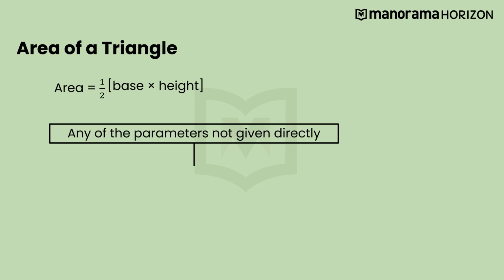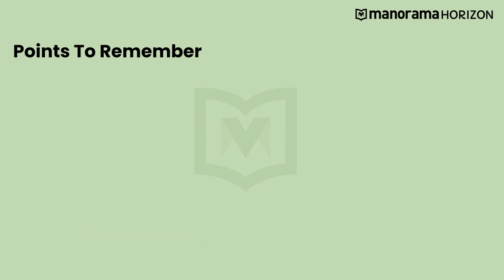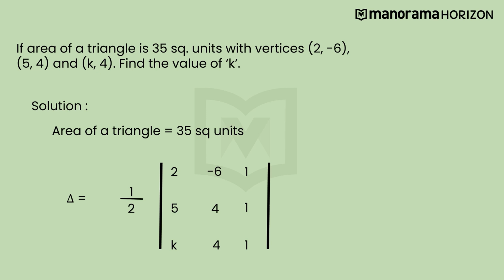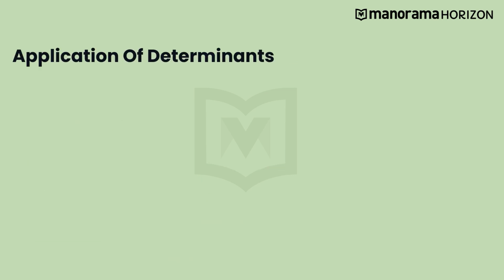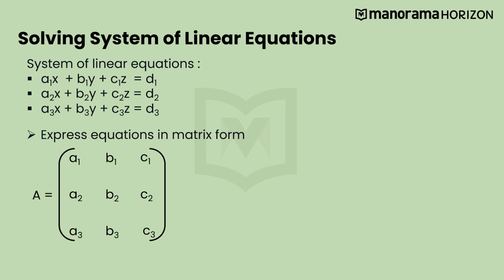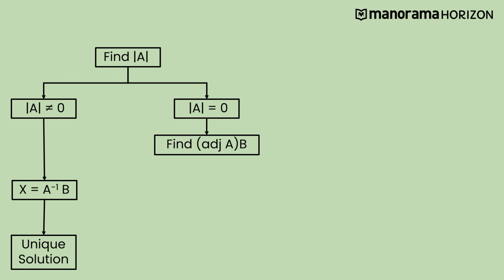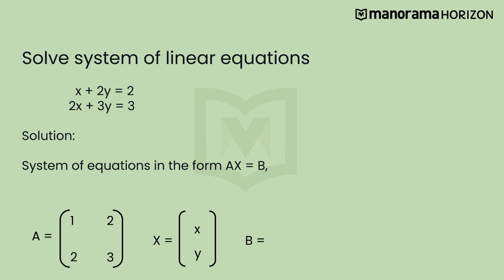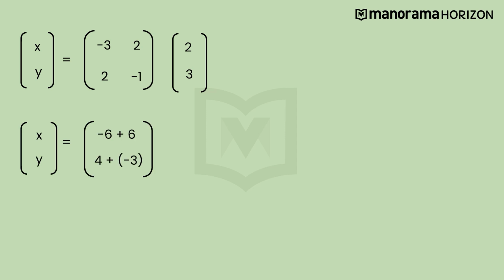Where do I Find Determinants?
In this video, you will learn about the applications of determinants.